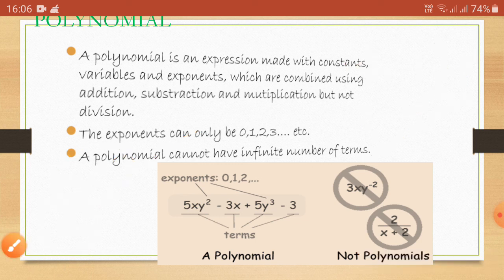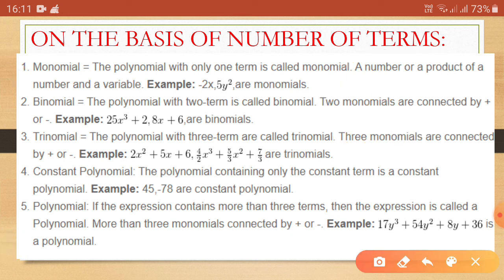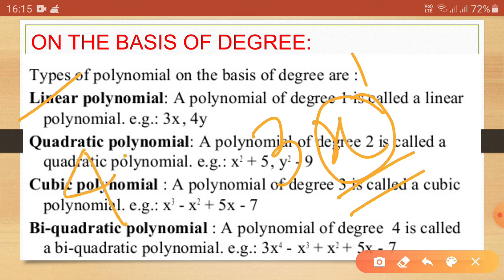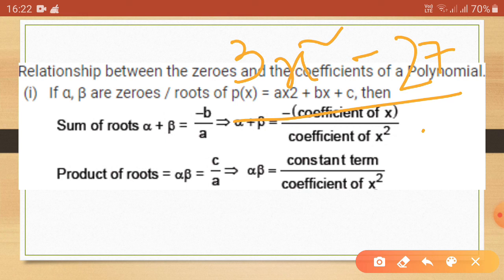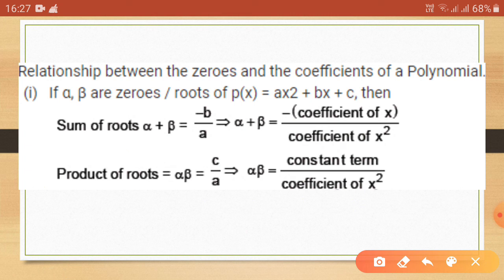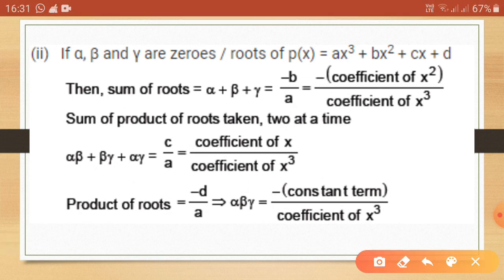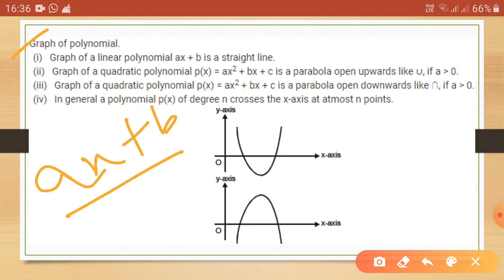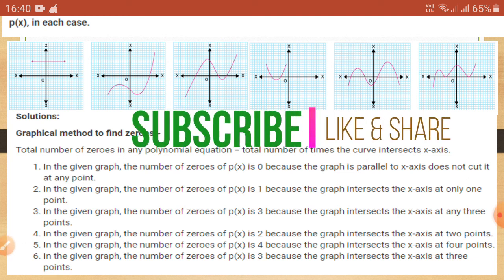CLASS_10 MATHEMATICS TOPIC:POLYNOMIALS